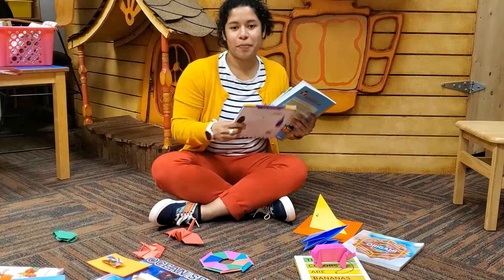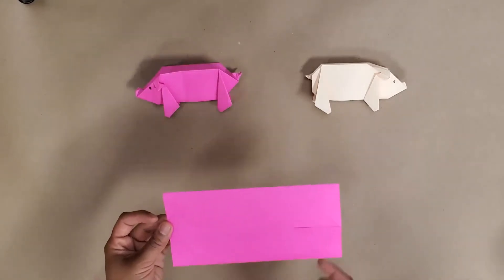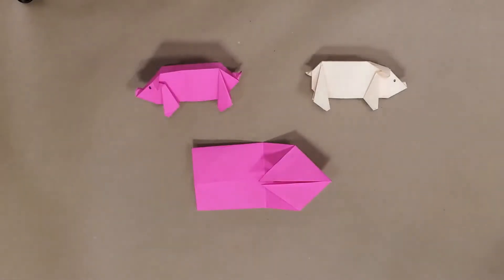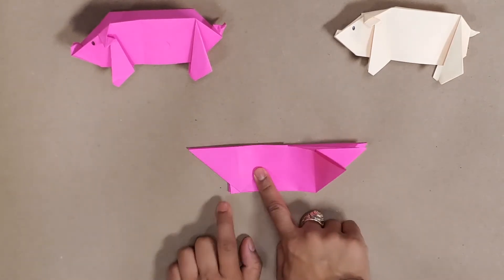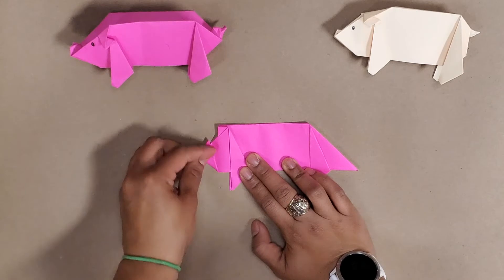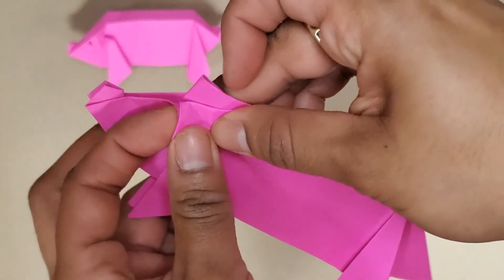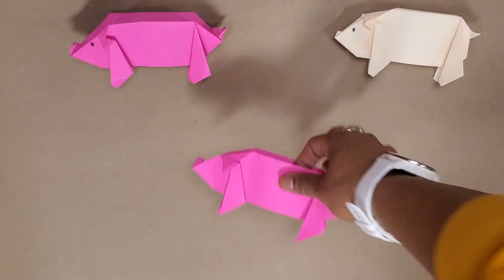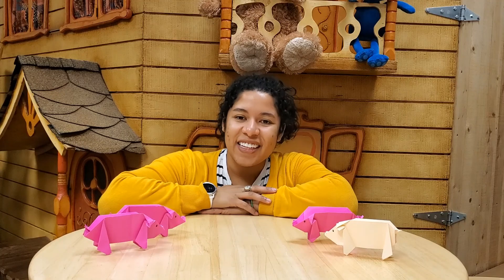Origami Safari: Pigs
In our latest origami safari, Ms. Ana will show us how to fold pigs!!